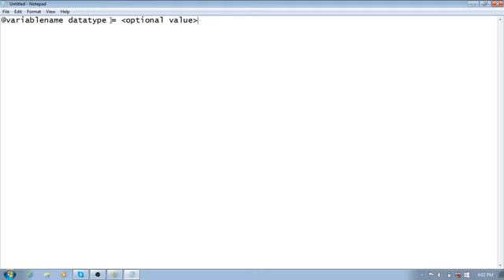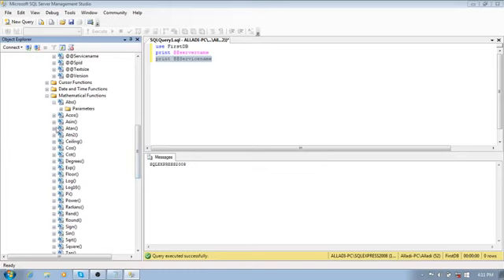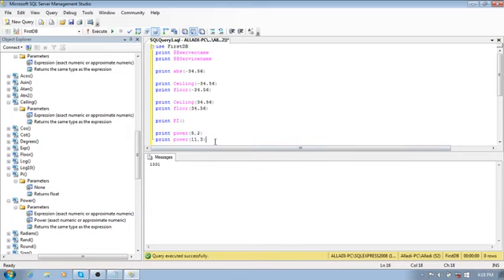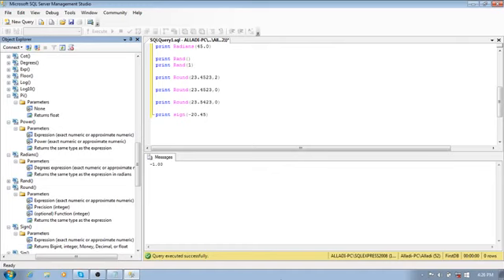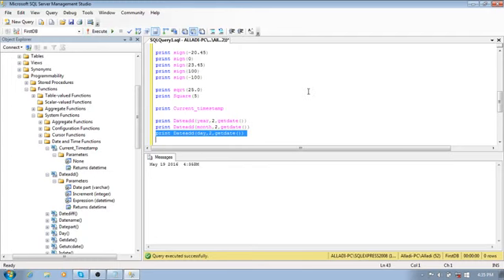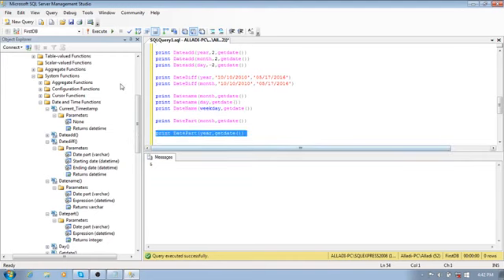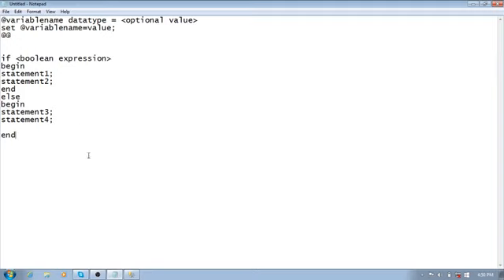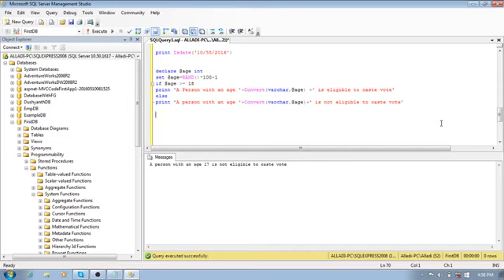Database Training TSQL Functions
Training Batch for FullStack Java Developer:

Starting: 16-Oct-2023
      10:30AM EST
      09:30AM CST
      07:30AM PST